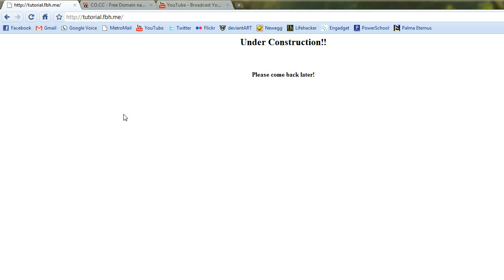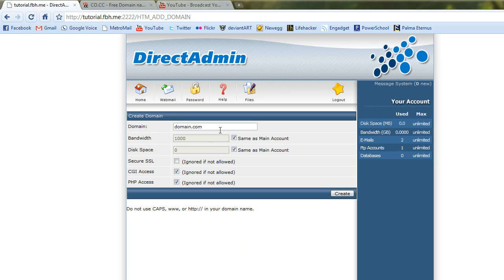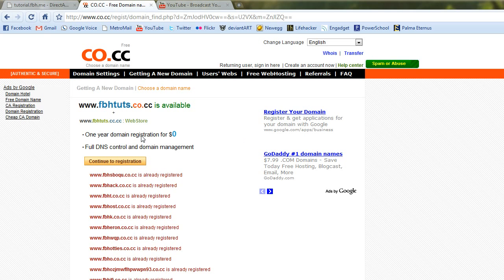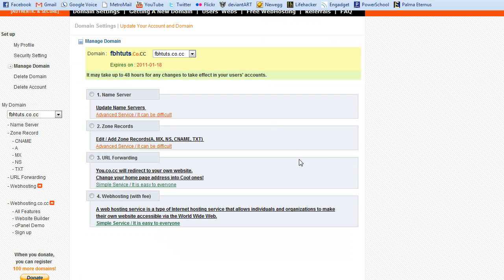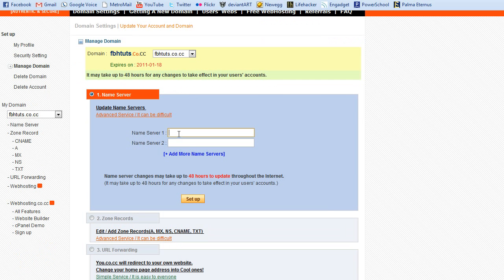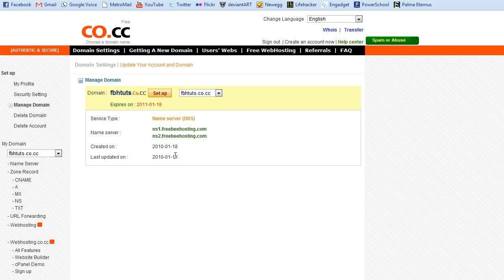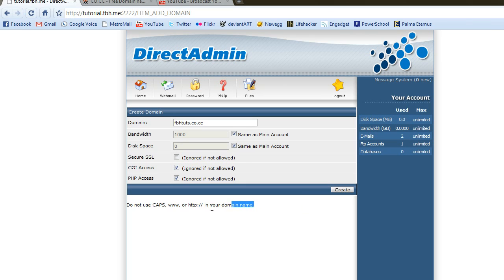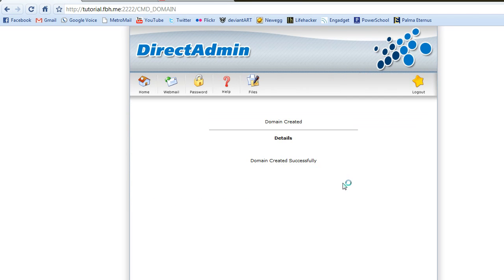Adding a Domain [T-01]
How to add a domain from co.cc to your FreeBee Hosting account using your DirectAdmin panel.